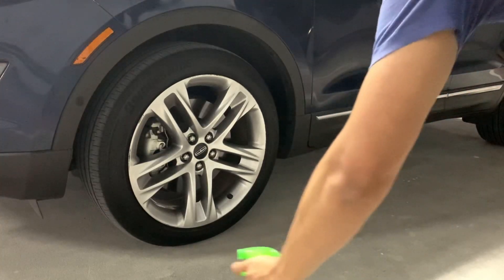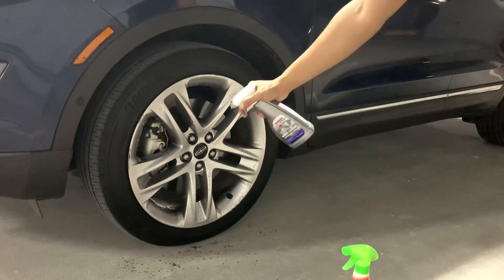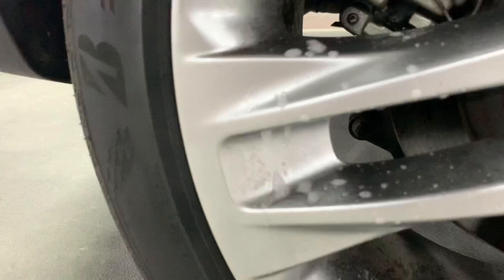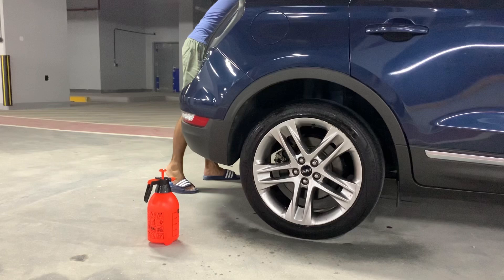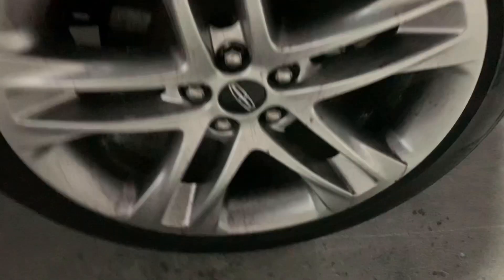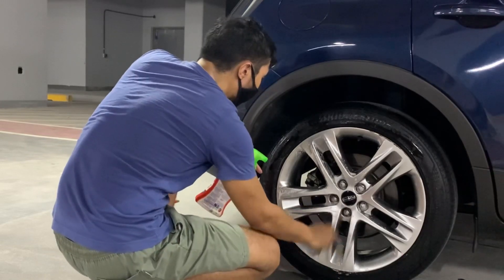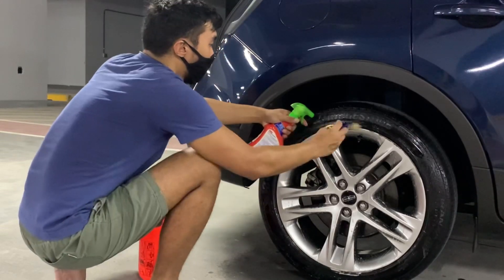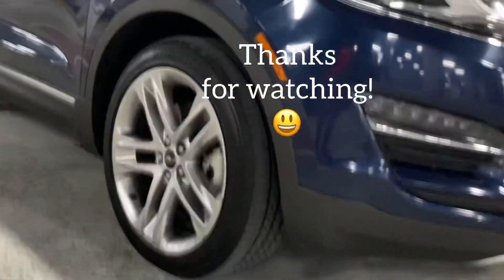Sonax Wheel Cleaner review Acid Free (safe on paint!)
Short review of the Sonax Wheel Cleaner - full effect

Really easy to apply and effective wheel cleaner that breaks down break dust and iron deposits on your wheels to maintain painted wheels.

You can get this product on Amazon.

✅ Sonax Acid Free

Title: Balloon by @iksonmusic